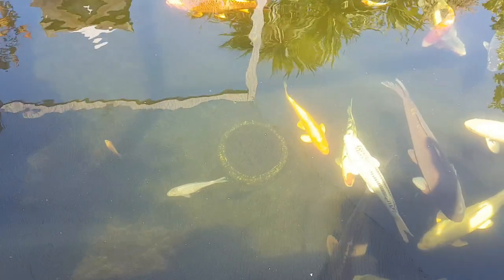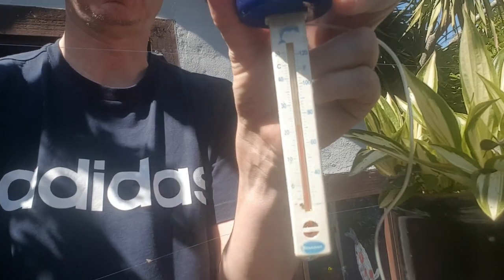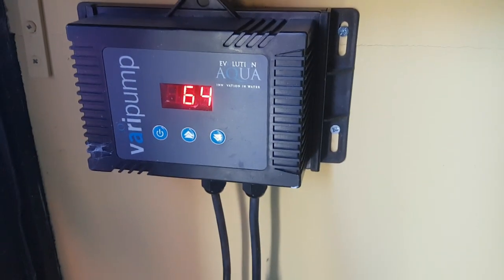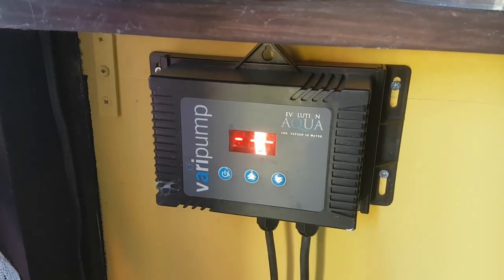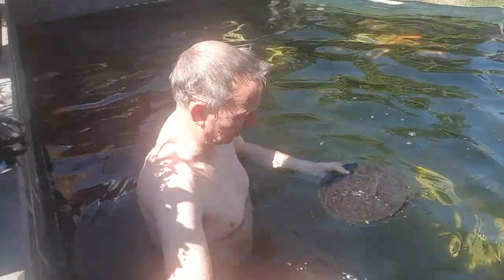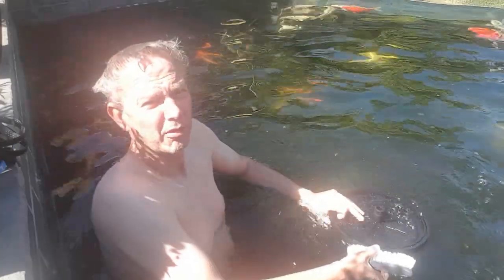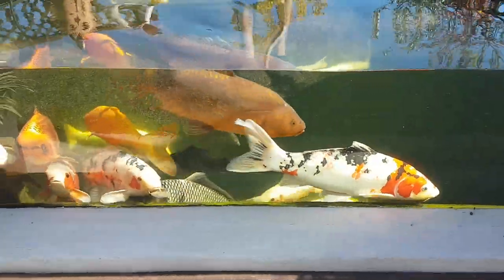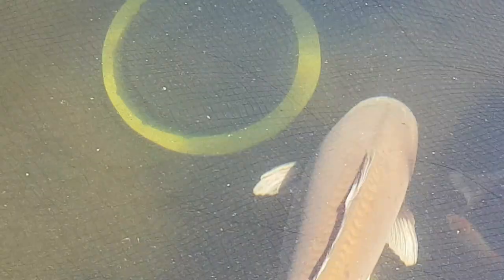Swim To Clean The Bottom Drain Air Dome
Swimming With The Fish, And Cleaning The Air Dome